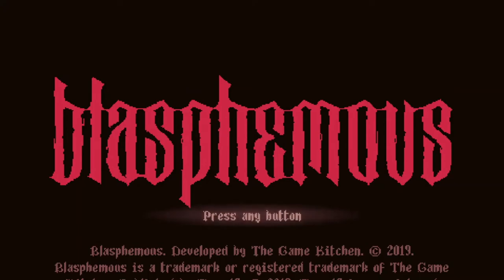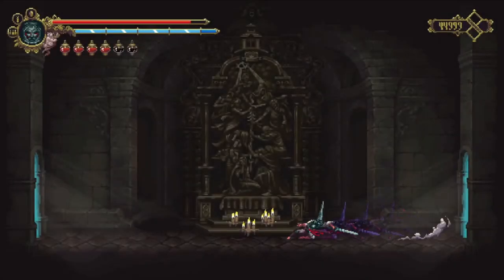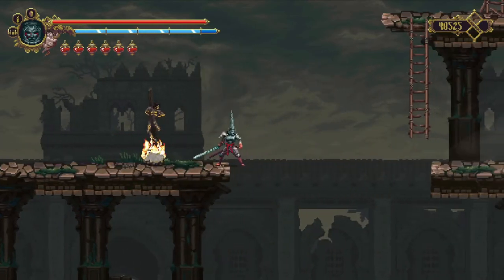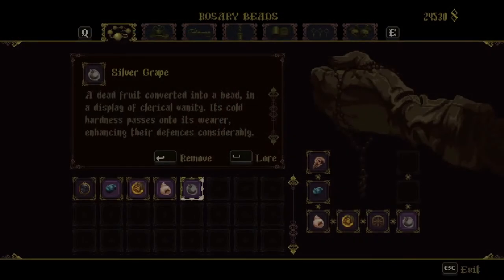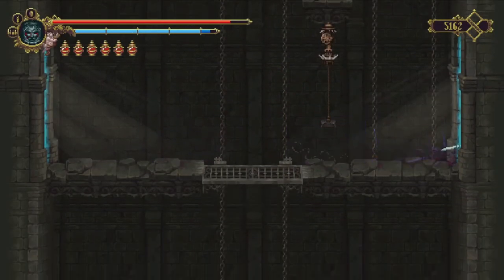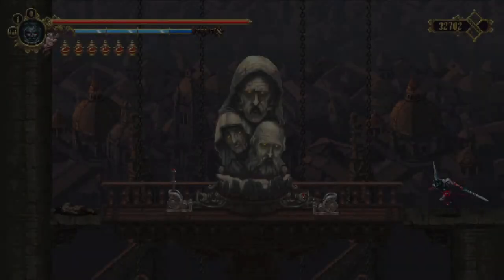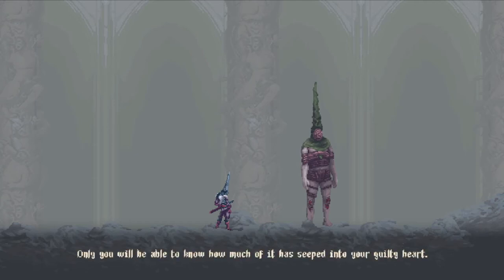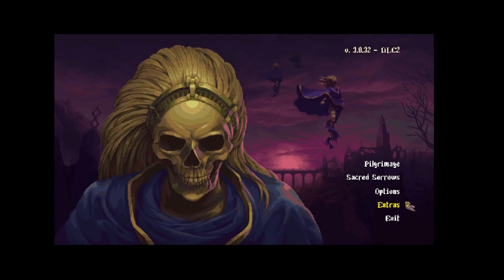Blasphemous- Part 12 (FINAL With Commentary)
Happy Orange Shirt Day!